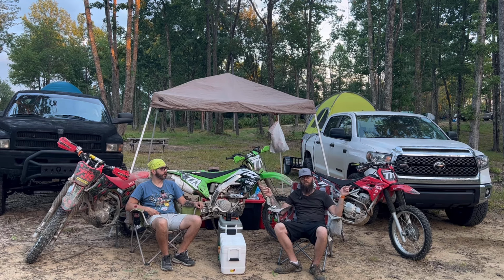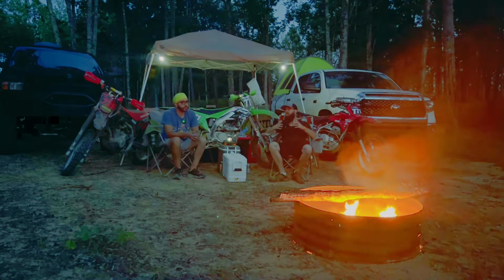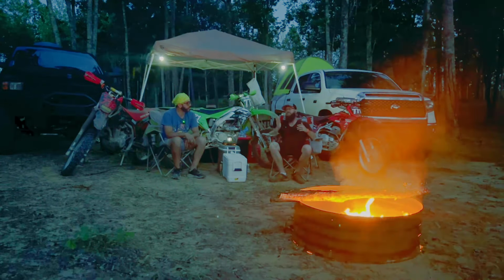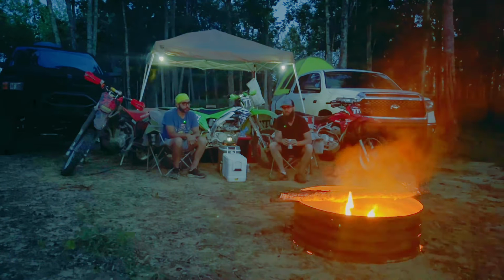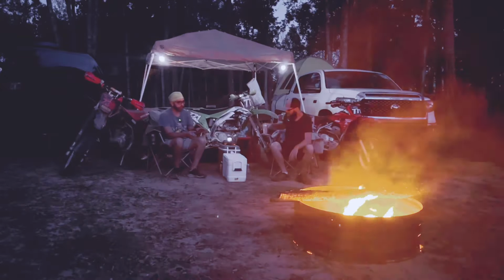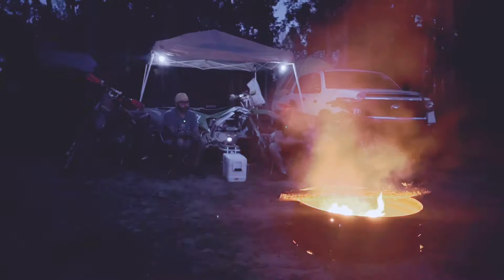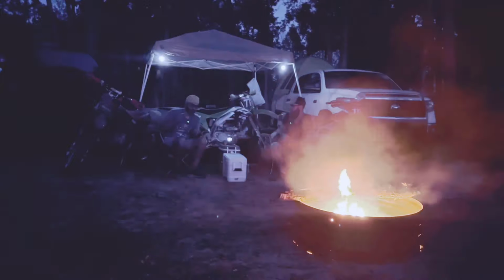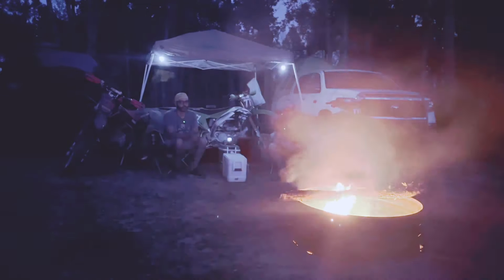CRF250F Big Bore Showdown | 275 & 310 Battle the KX250X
CRF250F big bore 275 and 310 as well as the KX250X all go head to head in this as we talk about what may be right for you at the end with a campfire talk about! More riding coming up.

If you want to know the pros and cons of the CRF250F… check this out here:

Wanting to see my reviews? We have a couple along the way

If your interested in the Big Bore kit and want to see some results. This album is for you:

Let the haters hate if you want to race. Here’s proof it can be done:

For information on the bore kits, camshafts, ECU, exhausts and much more go hit up Force Cam! They will take care of you without a doubt!
Mention the channel ThatGuy-771!

They can get any questions answered, partial or full kits, exhausts, ECUs, etc. Awesome folks over there.

Here is the link and you can translate it in your web browser to English.

If you want to see any of the build on the bike go check out the other videos and hit up the instagram!
Appreciate y’all!

All music credit to my cousin, Kevin Heard!